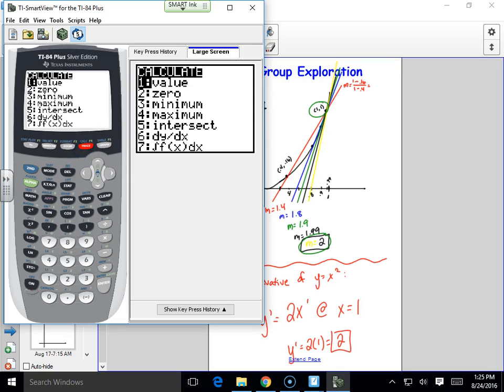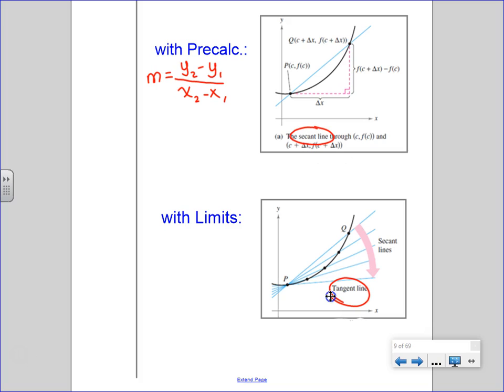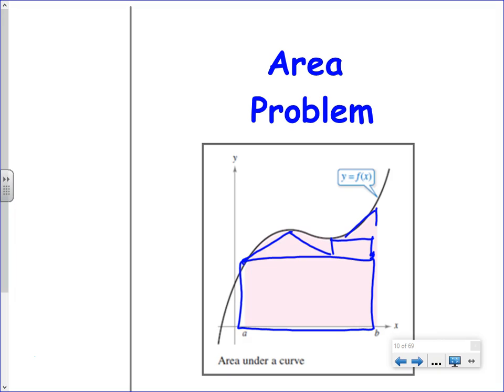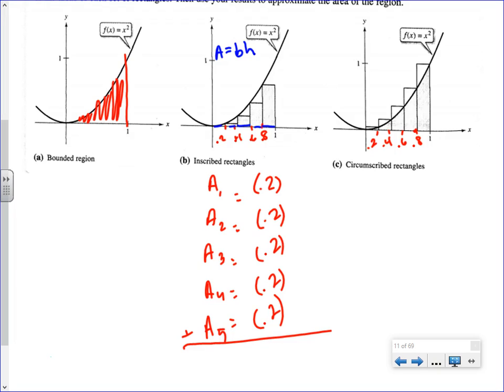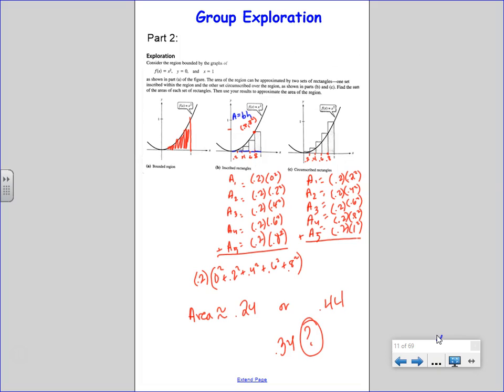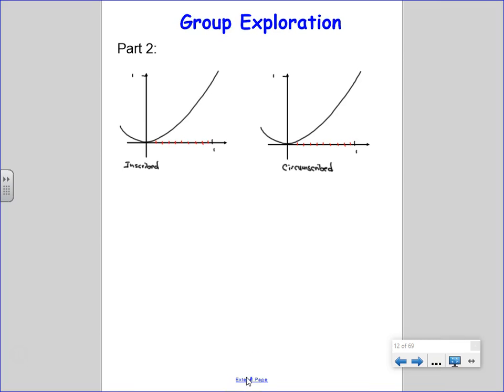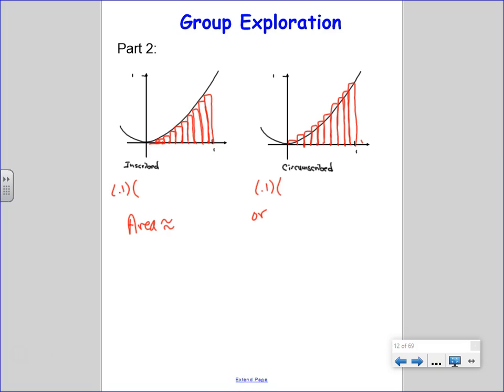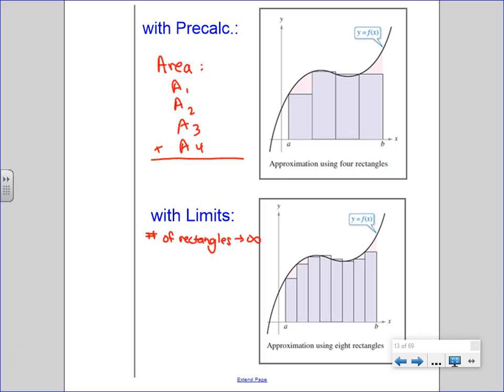Calc AB 08-24-16